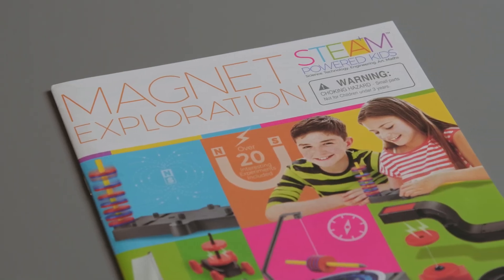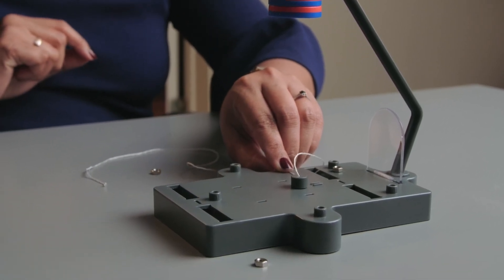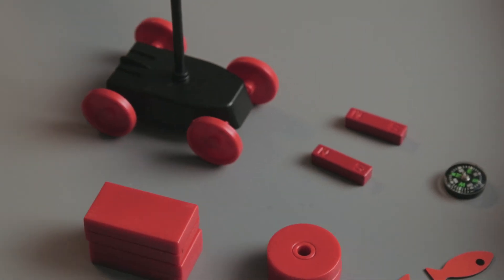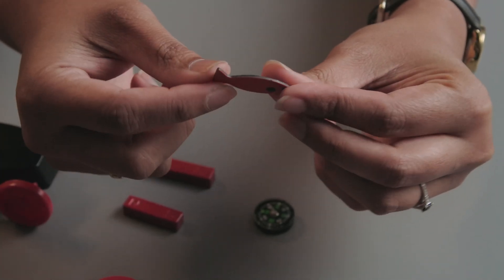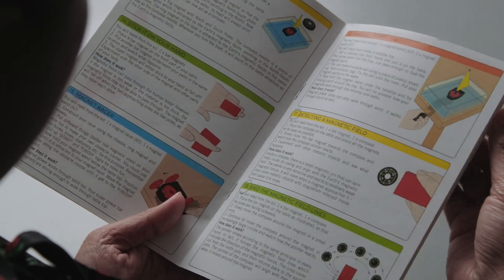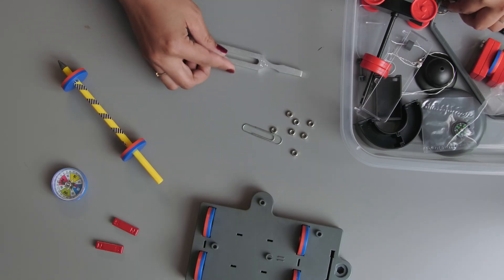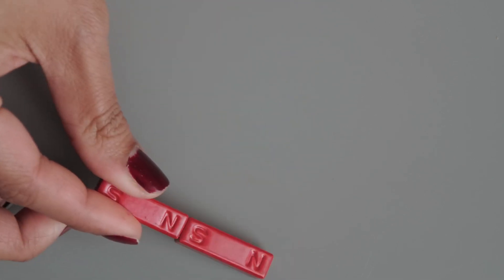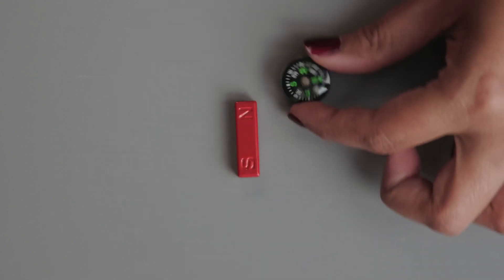Magnet Exploration Kit by 4M, Teacher's Review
Welcome to Science for Education.
Supporting teaching and learning in science education.
In this video I am going to be reviewing the Magnet Exploration kit by 4M. I have used this kit in my STEM laboratory class for elementary students, 1st-5th grades.

for more information about or other science classroom related activities.